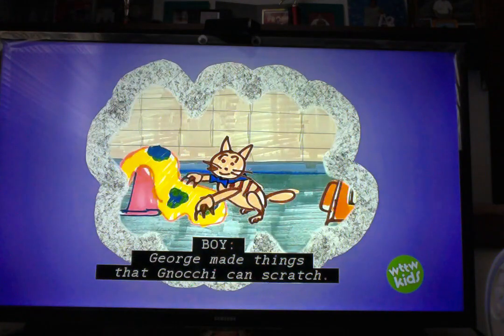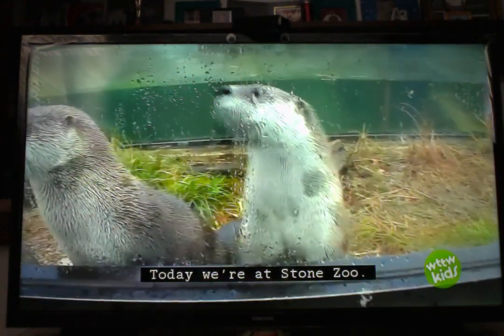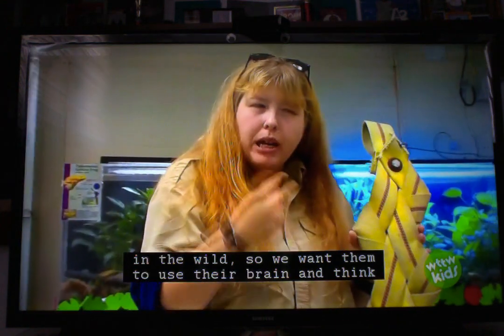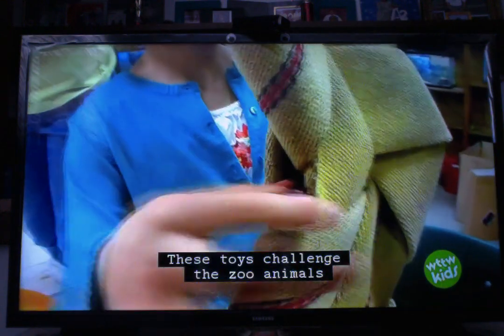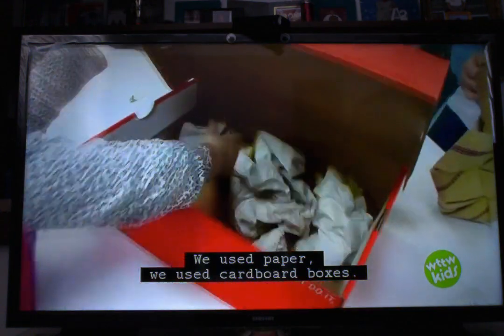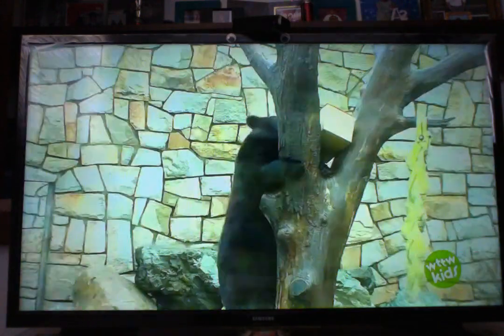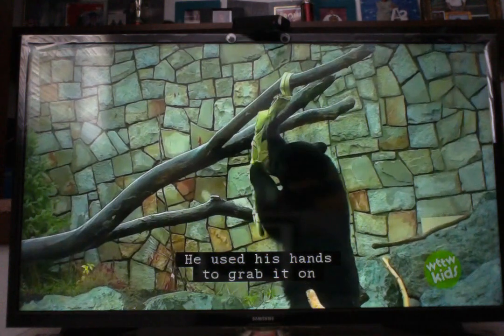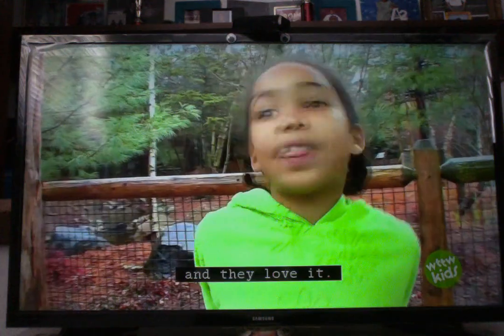Curious George Live Action Segment - Stone Zoo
from No Knowing Gnocchi